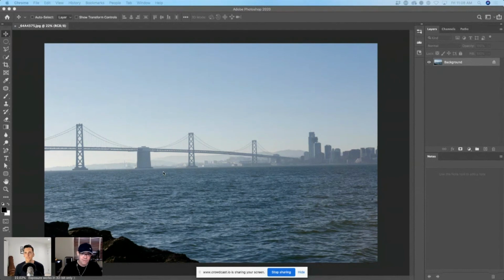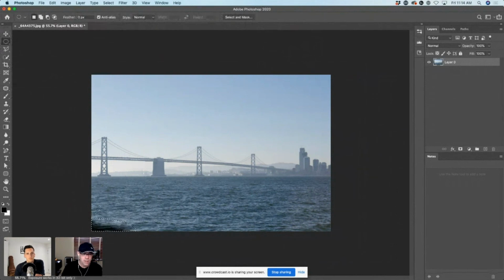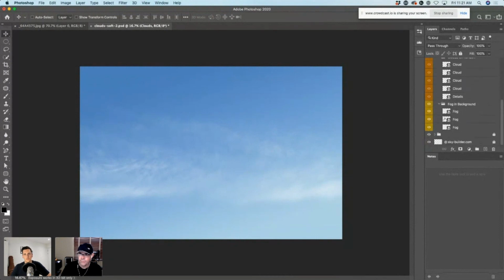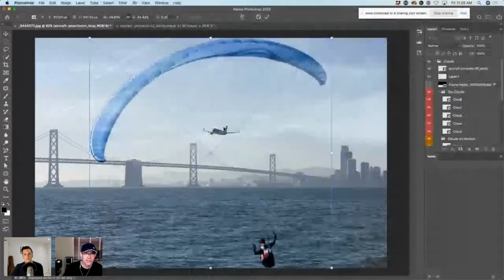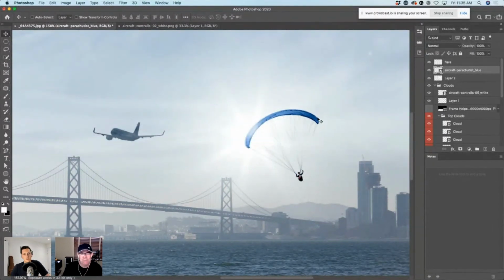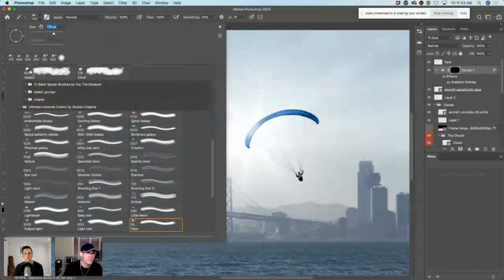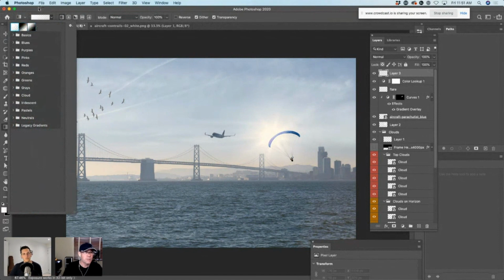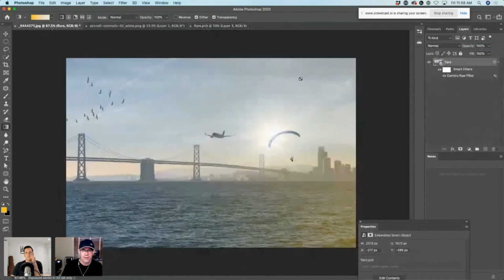Using Builders to Manipulate and Composite Photos with Colin Smith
In this session, we were beyond excited to welcome back a legend in the Photoshop design industry, Colin Smith. Colin is a best-selling author and award-winning digital artist; his Photoshop art has created waves across the sector. Colin is the founder of PhotoshopCAFE, one of the world's biggest Photoshop resource sites, and has been nominated twice for the Photoshop Hall of Fame!

With Photoshop royalty in the Design Cuts house, there was no question that this session was going to deliver some real value. Give it a watch and find out how to use builders to manipulate and composite photos.